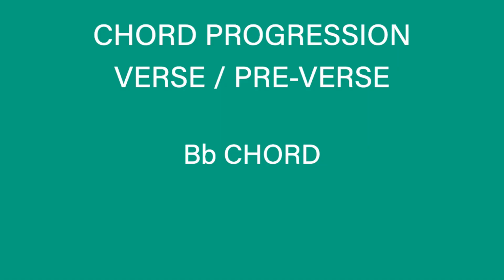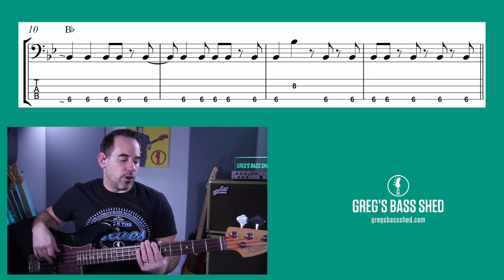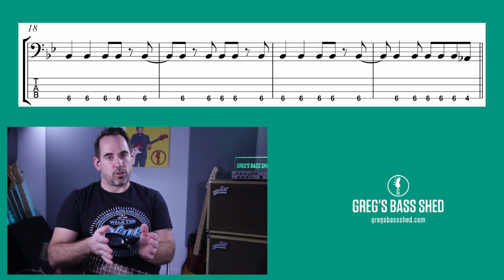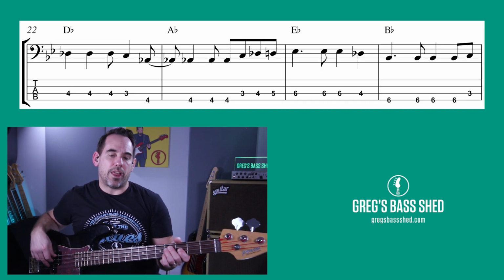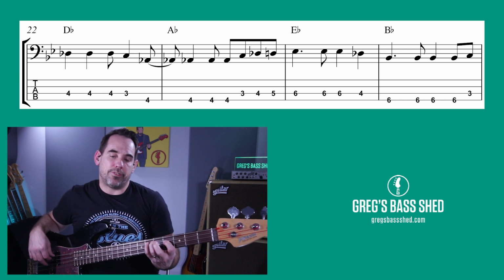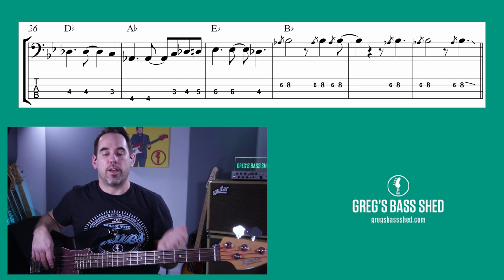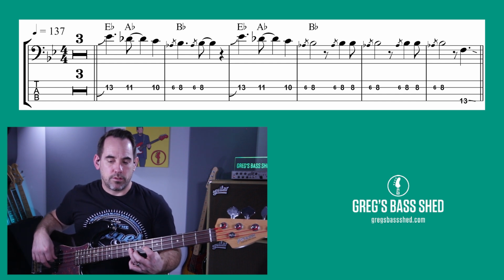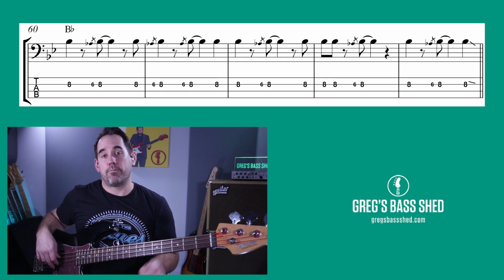Jumpin' Jack Flash Bass Lesson || Rolling Stones Hits (No.197)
In this video I show you how to play the bass line from Jumpin' Jack Flash by the Rolling Stones. Learn how to play the original bass line and pick up the free Tabs.

The Jumpin' Jack Flash bass line is often played incorrectly caused in part by the bass being 'buried in the mix' in places and confusion about which riff to play. I have isolated the bass line and I'll show it to you in the video, note for note.

Timestamp:
0:00 Jumpin' Jack Flash by the Rolling Stones Bass Lesson
1:30 Chord Progression
2:10 Verse & Pre-Verse
2:29 Locking In With The Guitar Riff
7:34 Chorus
14:24 Intro & Bridge